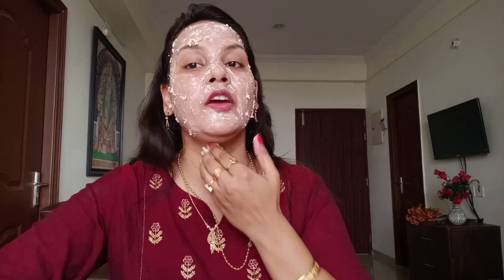Face mask for glowing skin/Oatmeal facemask#skinwhitening#skinwhiteningfacemask#facemaskfiracnescars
Hi guys in today's video I shared a oatmeal face pack which is antibacterial help u in fighting acne prone skin remove black heads and white heads gives u fairer complexion..
Method :
Oatmeal : 2 table spoon
Yogurt.  : 2 table spoon
Honey    : 1/2 table spoon
Blend all the ingredients well and apply in on face and neck keep it for 20 minutes.